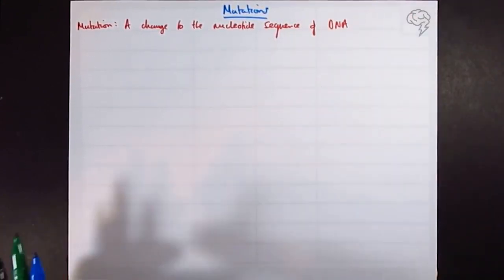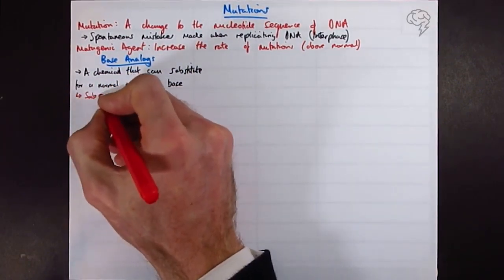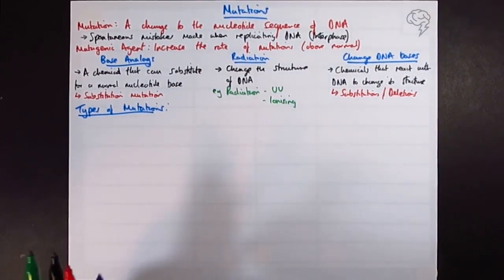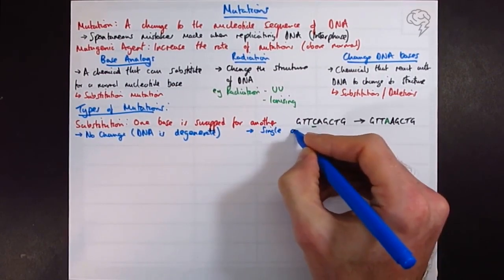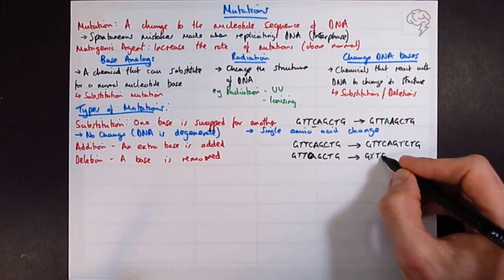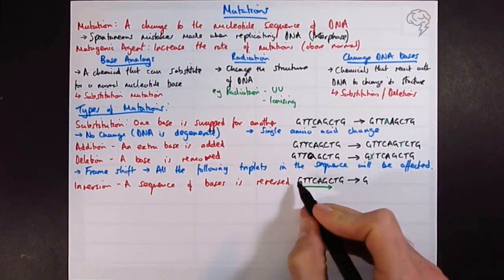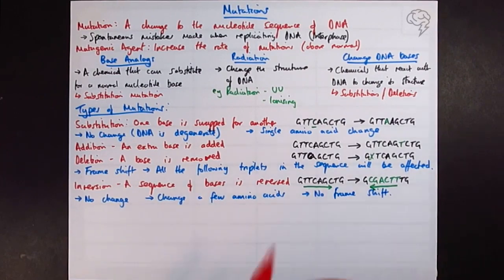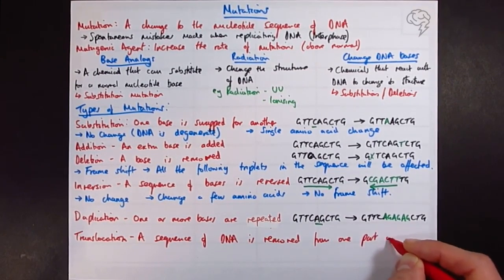Mutations | A-Level Biology Tutorial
Mutations explained in just a few minutes. by Rich Thompson from Tailored Tutors.

This video is from The Ultimate Guide To A-Level Biology - a super condensed, exam focused revision course that covers all of the new AQA, OCR, and Edexcel specifications.